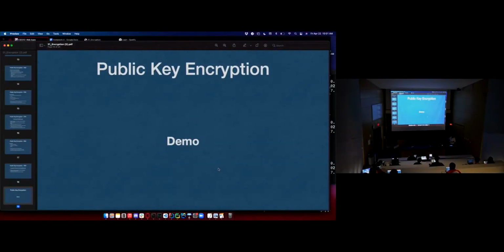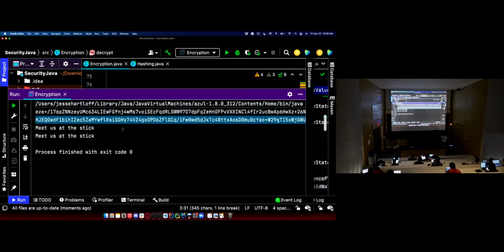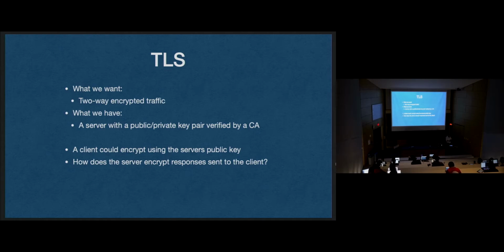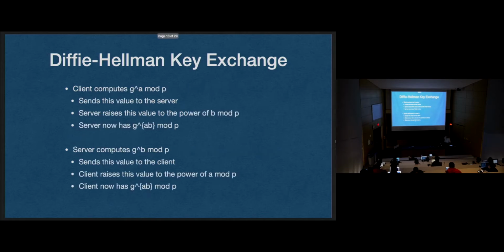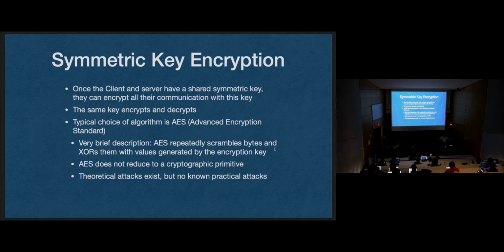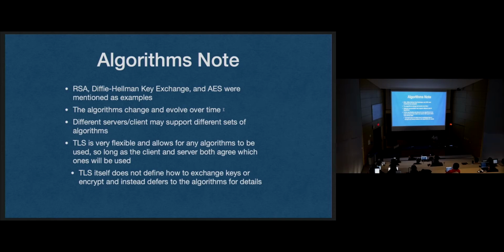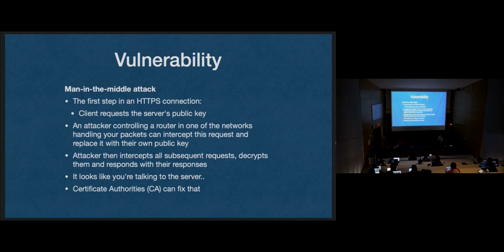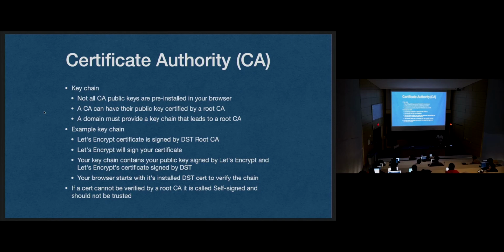[CSE 312] Lecture 33: Reverse Proxy Servers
Lecture 33 of CSE 312: Web Applications by Dr. Jesse Hartloff.
Topics covered: live examples
Lecture slides: none